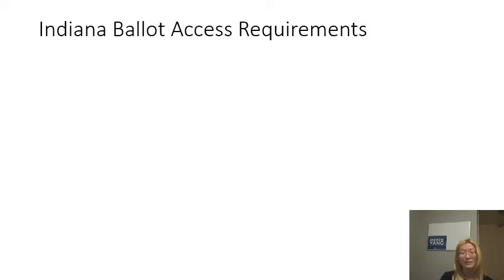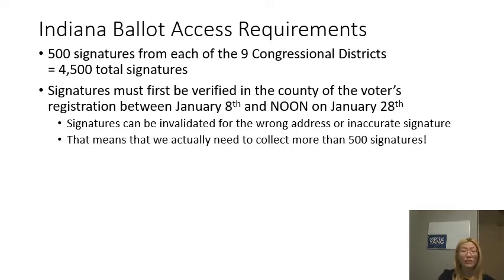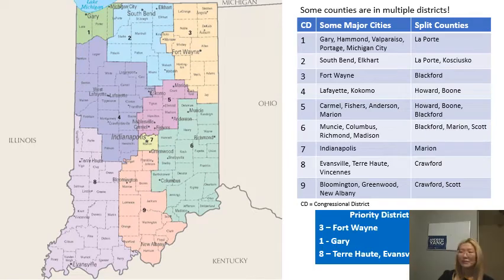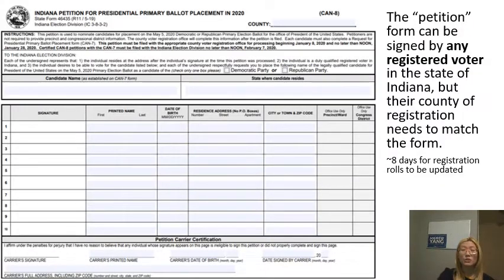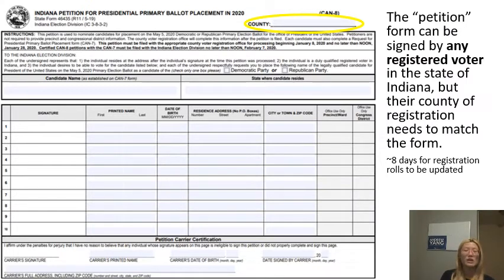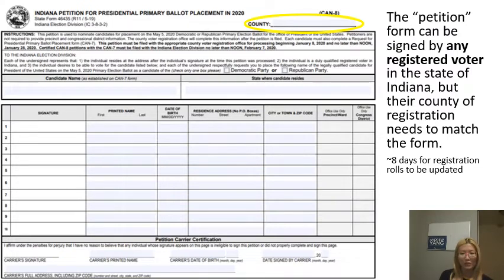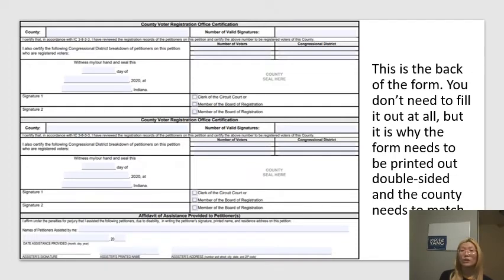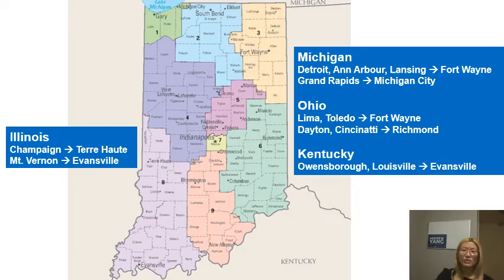Indiana Yang Gang Ballot Access (Part 2)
Detailed instructions on the Indiana ballot access process for 2020

First time making a video using PowerPoint so I let my face block part of the words on the slides :(